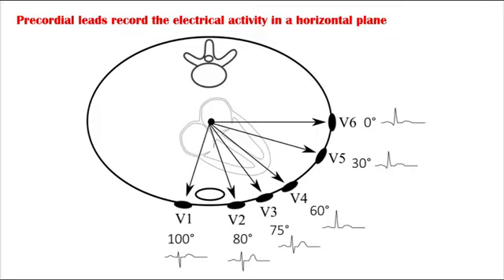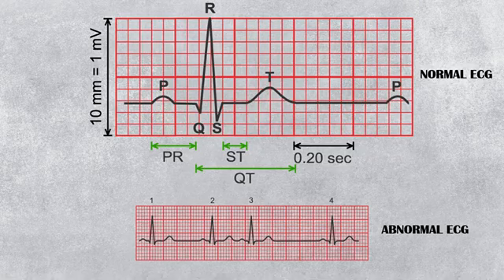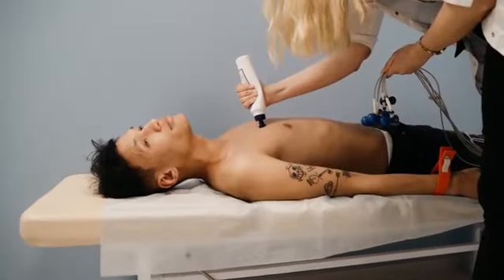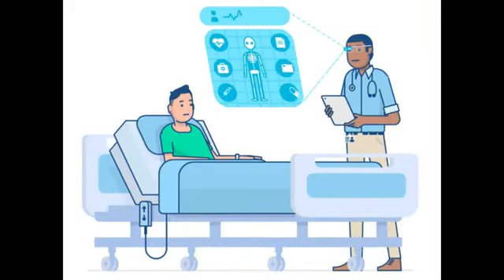What Is ECG (Electrocardiogram/EKG) |Indications, How It Is Done? And Basic Principles